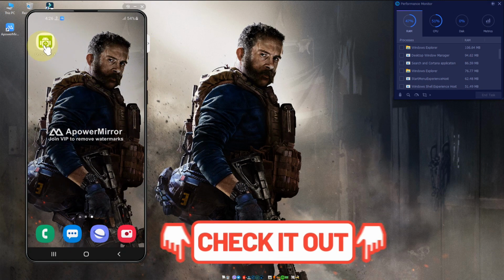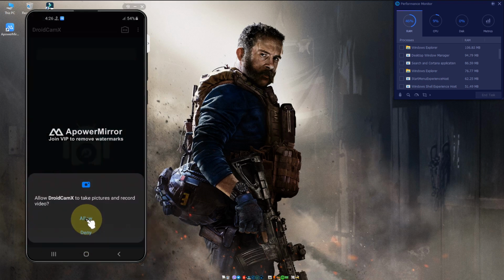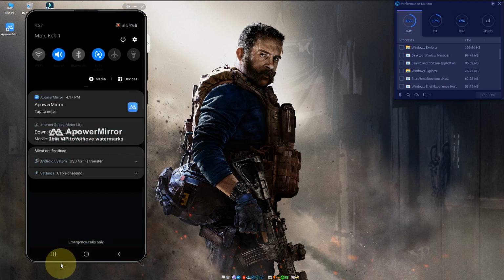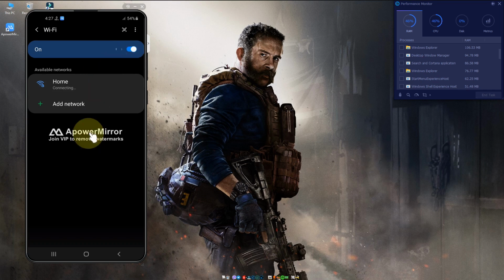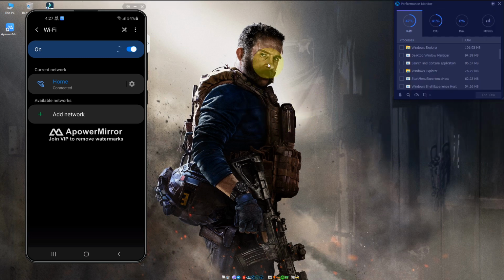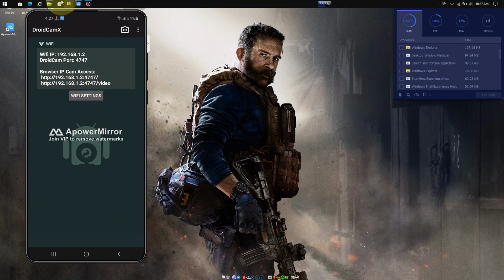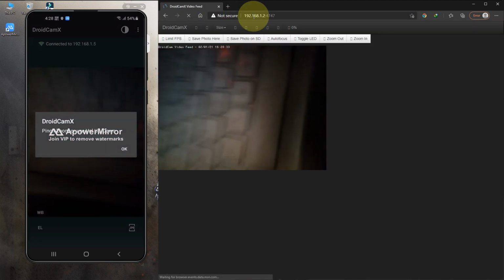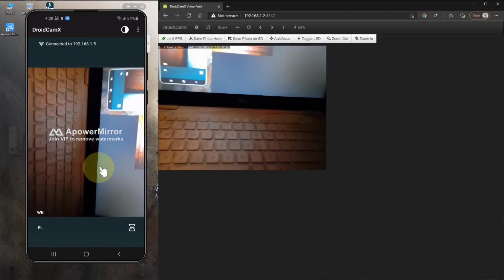how to use phone as webcam for pc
How to use our phone like webcam(Easy and 2 steps)

I  am going to show you how to use your  phone like  webcam  just  follow  simple  steps.  you  will  be successful,